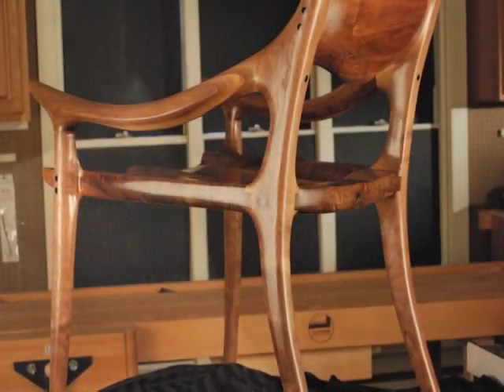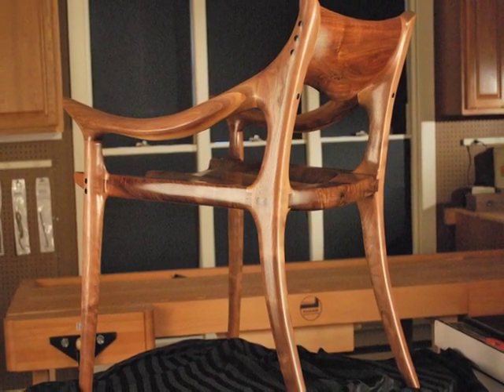Build A Maloof Inspired Low Back Dining Chair with Charles Brock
This intro video by Charles Brock is part of the dvd/book/full-size patterns and on-line support that teaches woodworkers how to build a low back dining chair as inspired by Sam Maloof.

The Low Back Dining Chair is not only a great chair in a set for dining it is a beautiful contemporary chair for any occasion. Every part melts into the next giving it a flowing organic quality. The lumbar support is not incidental it's planned. Just slide down into it and you can comfortably sit for conversation, reading or just daydreaming.

This Fine Woodworking Instructional Bundle will contain everything you will need to complete your Maloof Inspired Low Back Dining Chair.

Instructional DVD

Not mearly a boring video made with a camera setting on a tripod but a professionally filmed and edited instructional video containing tight action shots, voice overs, split screens, text boxes, beautiful lighting and music that will engage you through the entire woodworking experience and keep you awake. Each chapter demonstrates and explains everything you need to know and more about the methods and materials used to master the construction of this wonderful project. It is not the run time that matters it's the quality of the instructional video. Your time matters.

Book

The companion book contains all the information that you will need at hand including pictures and descriptions of the set-ups, lists, measurements and notes for you to take to your shop. The pictures are professionally shot, edited and printed by the best in this industry.

Patterns

These are professionally printed on heavy paper to my specs and have proven themselves to be accurate in the production of hundreds of chairs. Guaranteed!
Two of the back leg pattern profiles made from 1/8" luaun plywood

On-Line Support

The membership website will have a special forum and new information that will help you find buddies building the chair.